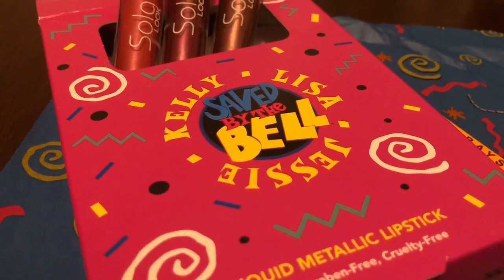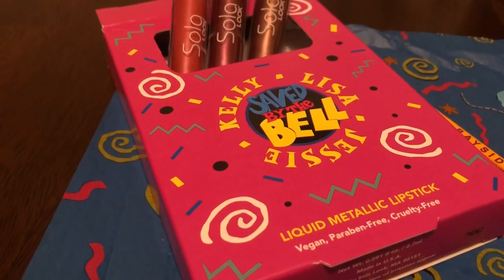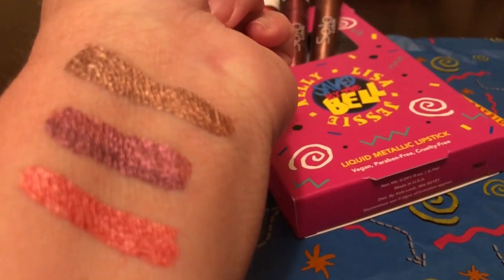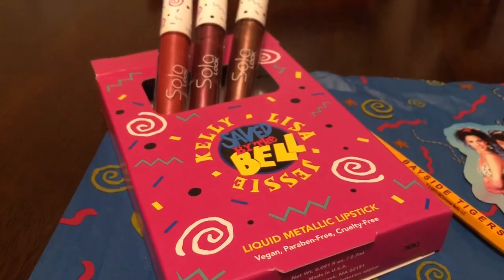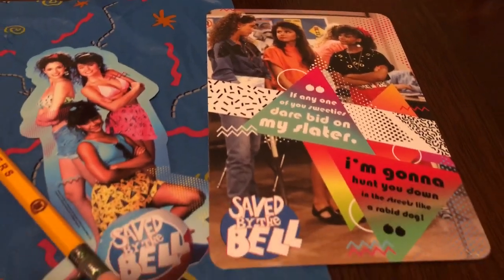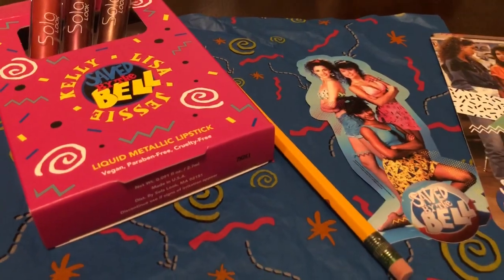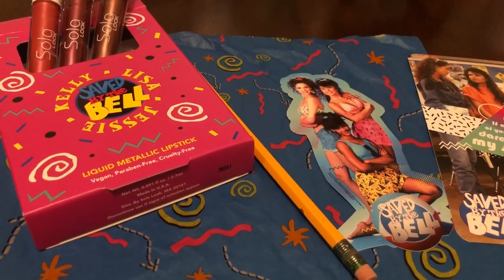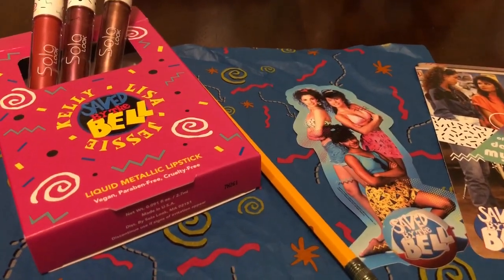Saved By The Bell Lipsticks 💋💄💋💄